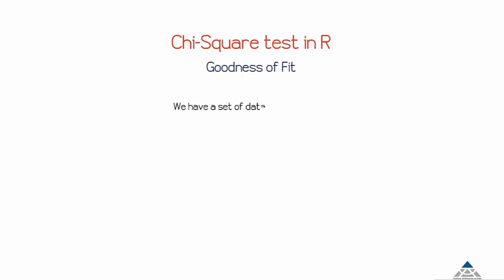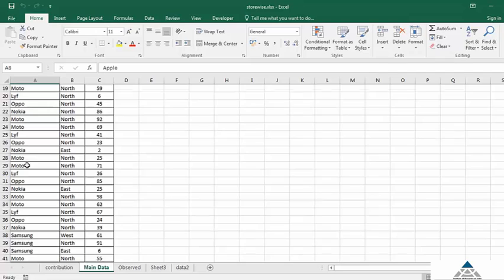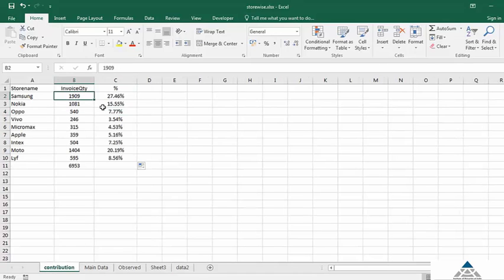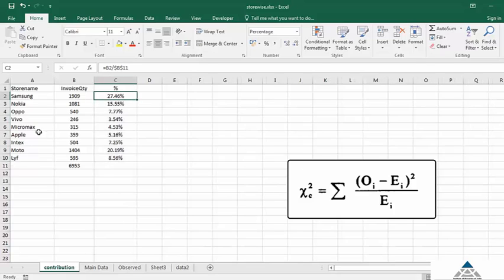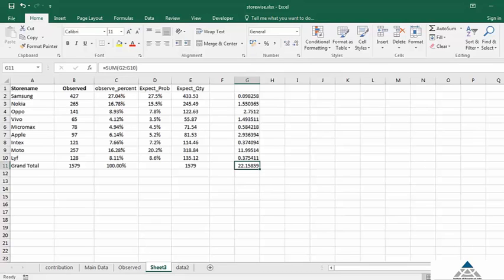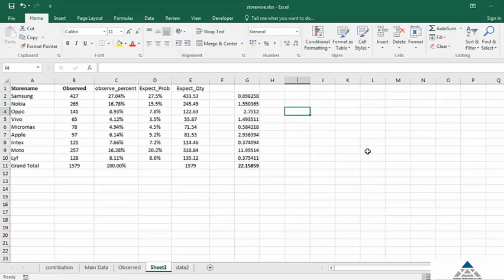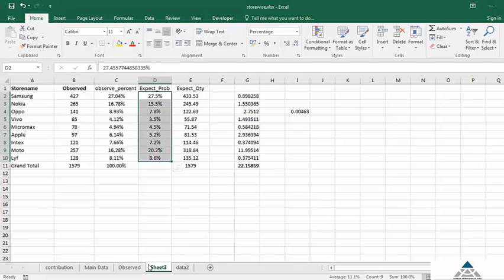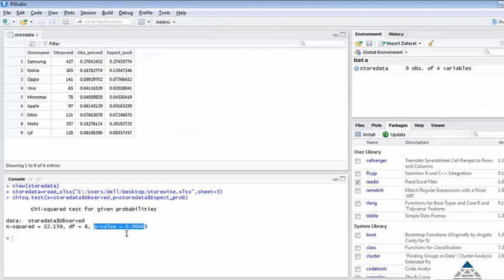R 20 Chi Square Test